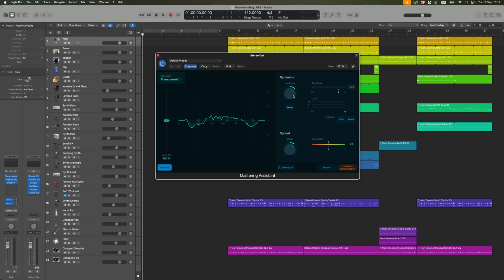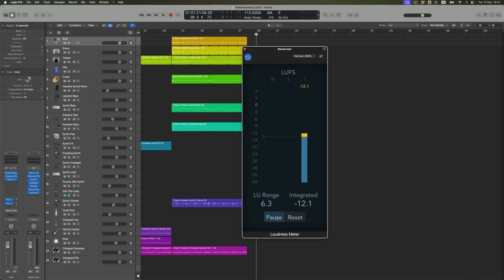Logic Pro: LUFS Explained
Volume can be measured in many ways and, in this video, I’m going to explain one of the most important of those, particularly if you’re intending to upload your music to streaming services like Spotify or Apple Music.
Essentials: Volume Management
 The average volume measurement these use is called LUFS (Loudness Units Full Scale). Integrated LUFS measurements are used by streaming services to ensure that the average volume levels of all streamed music remains broadly consistent, to ensure you don’t have to keep reaching for your volume dial when listening. Let’s explore how to manage this most crucial of measurements.

00:00 Intro and Track playback
02:11 How Volume is managed by streamers and on TV
04:00 Understanding LUFS: Mastering Assistant
06:50 Loudness Meter
10:10 Momentary, Short-Term and Integrated LUFS
14:50 Using LUFS to your advantage
18:36 Billie Eilish and Beethoven
20:13 Volume Management course and chapter summary